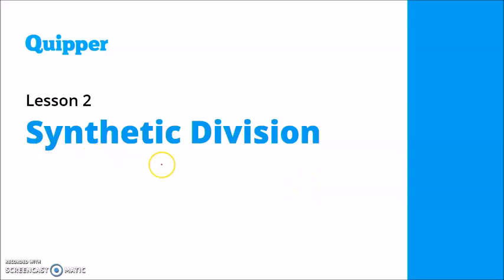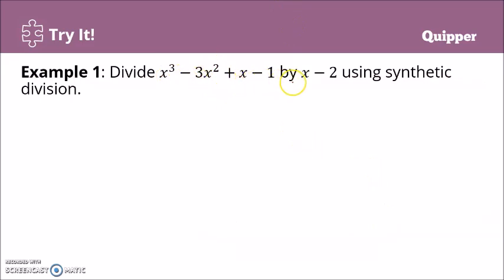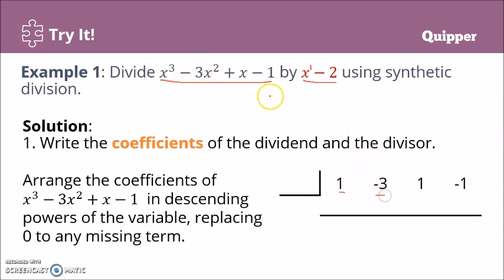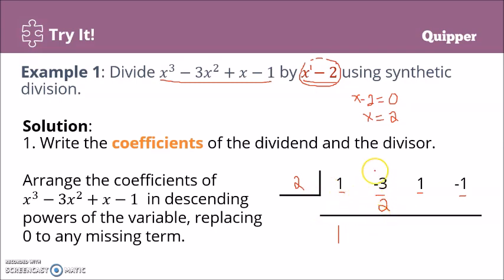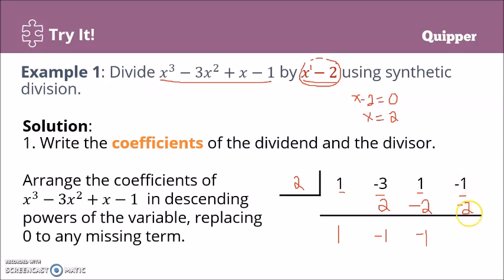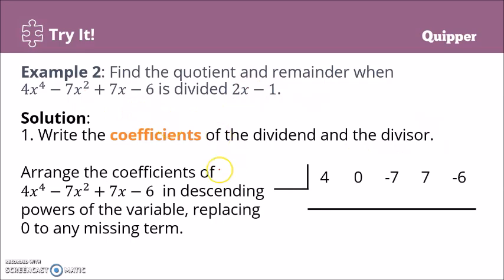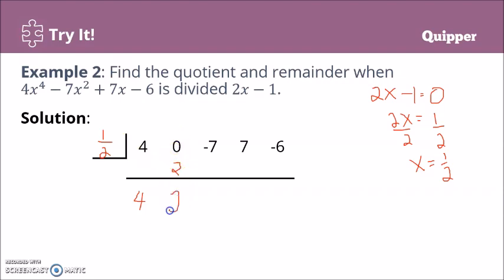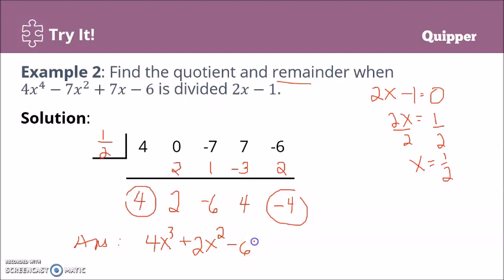Synthetic Division | Grade 10 Math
Division of Polynomials using Synthetic Division Method

Note: Example 2 is not yet done...
Continuation:
Since the value of 𝑘 is 𝑘=1/2, we have to divide the coefficients of the quotient by 2. We do not include the remainder on the coefficients that we will divide.
2 represents the 𝑥^3 part, 1 represents the 𝑥^2 part, −3 represents the 𝑥 part, 2 is the constant, and −4 is the remainder.

Thus, the answer is 𝟐𝒙^𝟑+𝒙^𝟐−𝟑𝒙+𝟐−𝟒/(𝟐𝒙−𝟏).